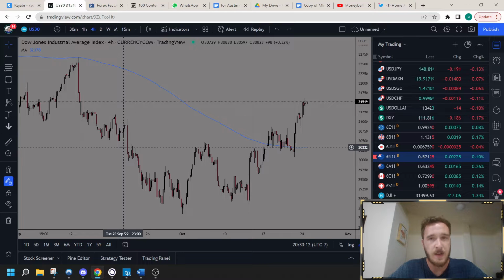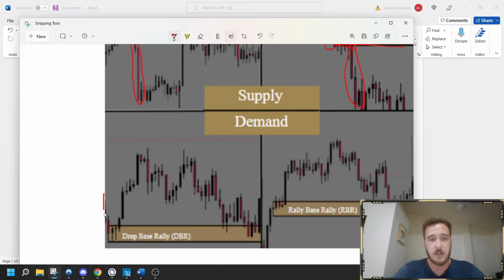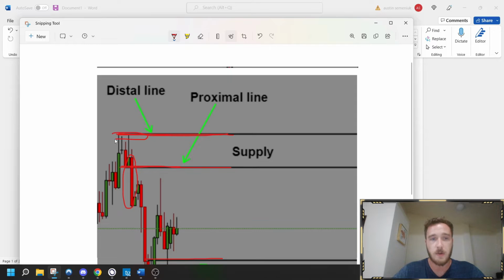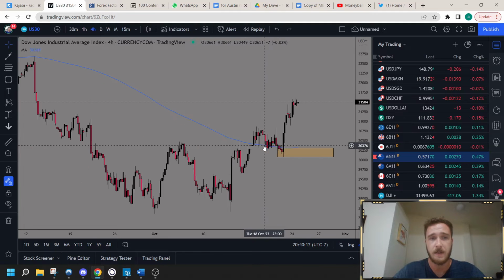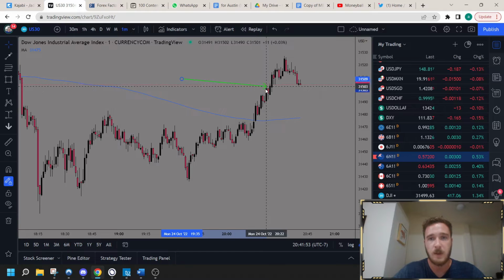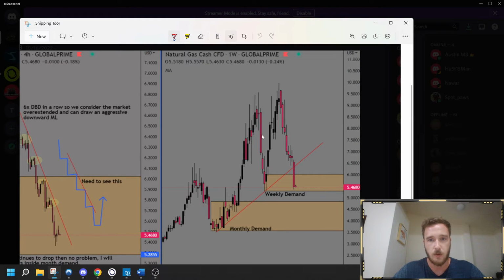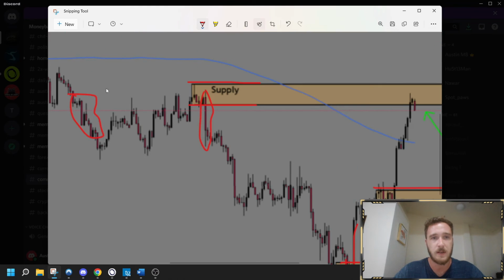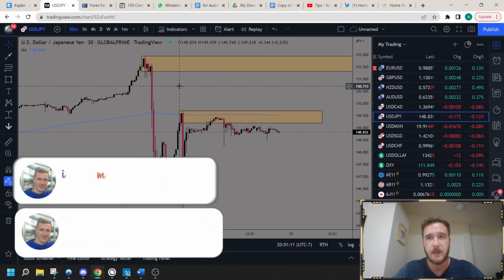HOW TO DRAW Supply And Demand Zones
Today I share with you how to identify and draw supply and demand zones so you can start trading with the big money. Today you will also learn some of the mistakes traders make when trading the supply and demand strategy. The 4 supply and demand patterns we trade are rally base drop, drop base drop, drop base rally, and rally base rally. Some traders will call this order block or the smart money concept.

Cheers- Austin